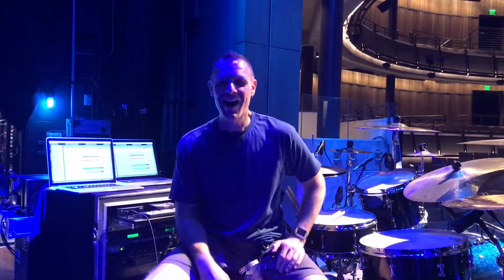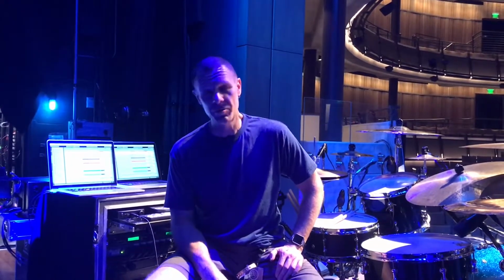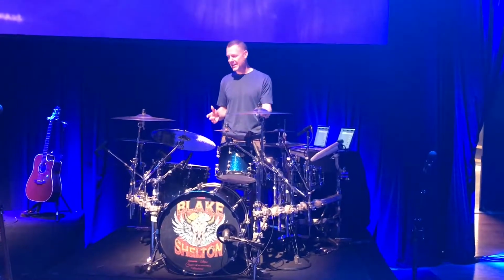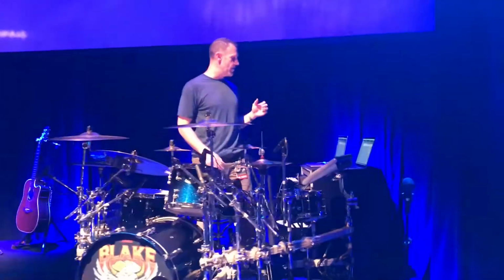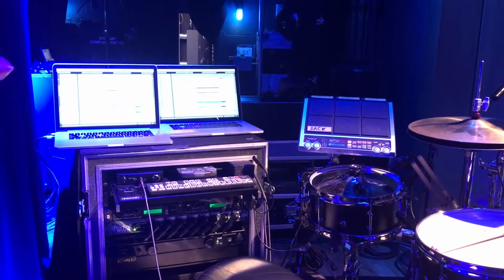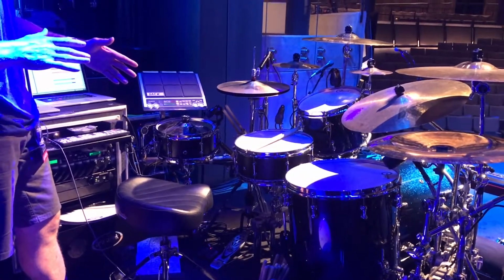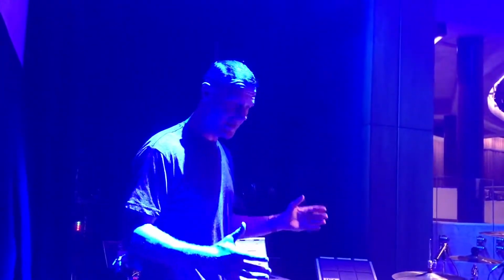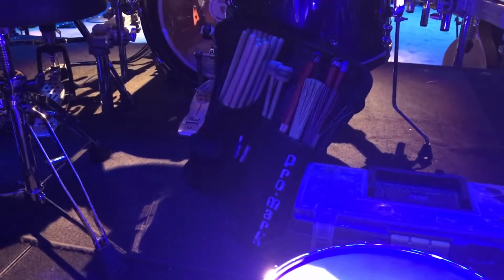Tracy Broussard’s 2019 Kit Rundown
Tracy Broussard's 2019 kit rundown for Blake Shelton: Pearl Drums and the Beier 1.5 Steel--5.5 x 12, 5.5 x 14 & 6.5 x 14. Thank You Tracy.